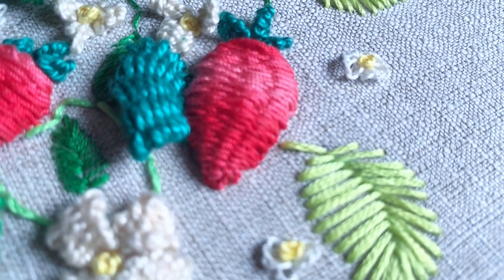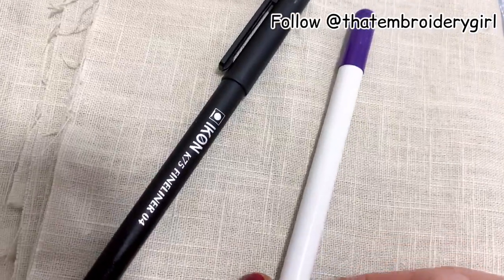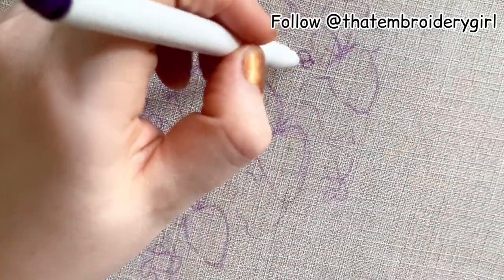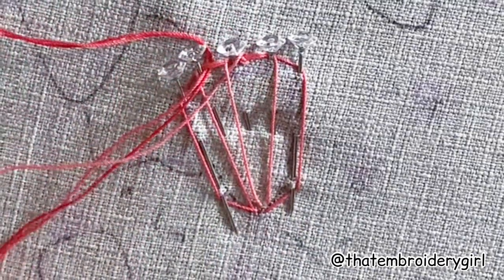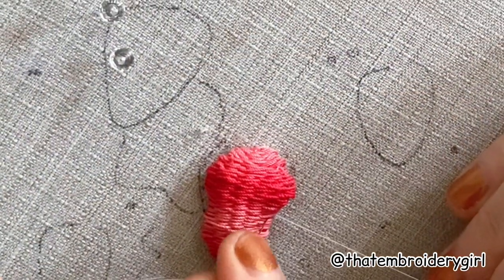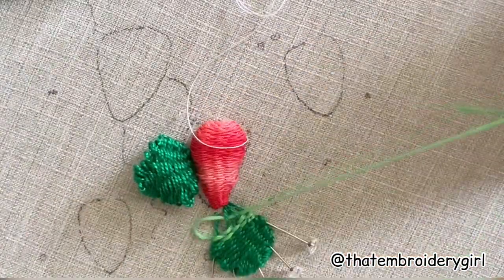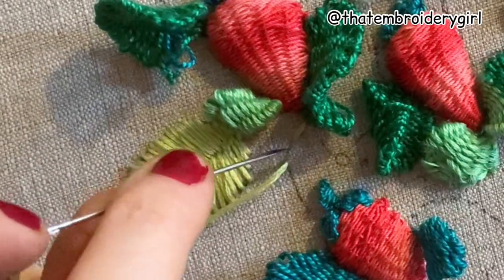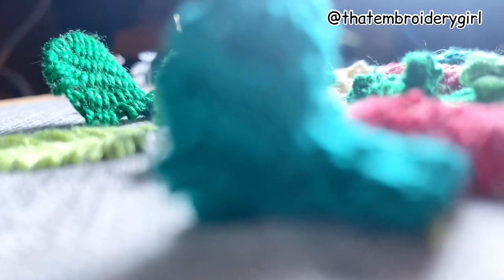Beginners 3d hand embroidery strawberry tutorial!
I made a super long stumpwork strawberries- I hope it helps some of you guys! Sorry for the lighting! I will try to do better as I go on!